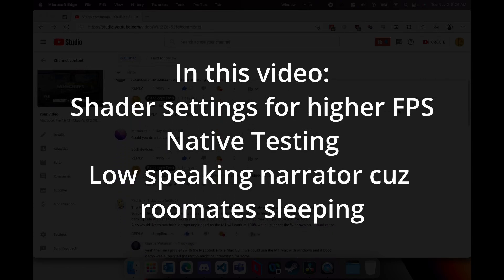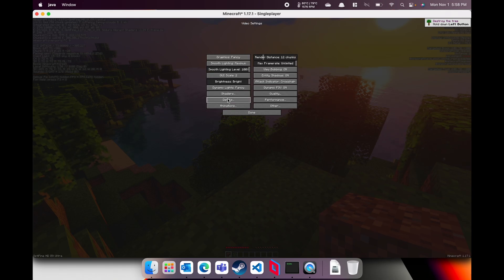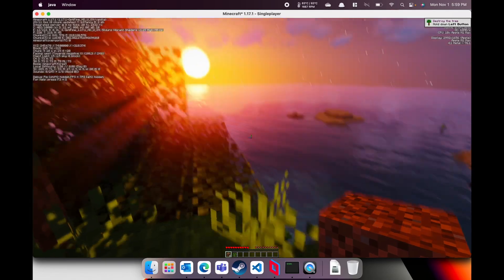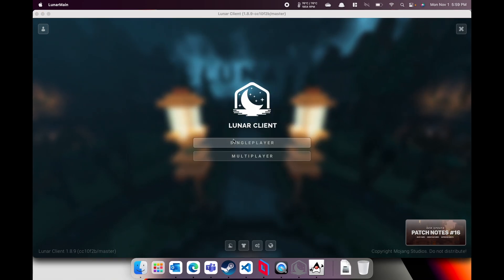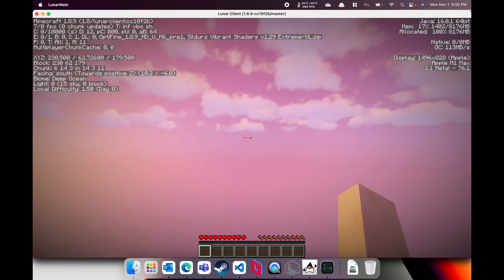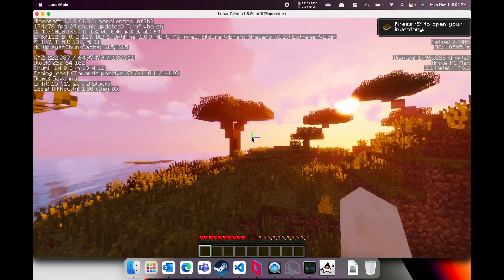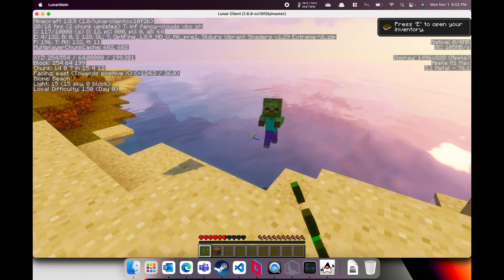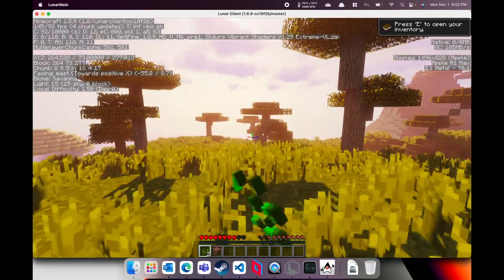Macbook Pro 16 M1 Max - Native Minecraft Shaders Tested (Lunar Client) - Settings for more FPS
M1 Max 32C 32 GB - Minecraft Settings for Best Performance - 120FPS Gaming

This video is going to test out Minecraft Performance settings adjusted based on comments and testing out Minecraft Native on the M1 Max

Video Bookmarks
00:00 Introduction & Methodology
00:30 Video Settings Adjusted
01:41 Native Testing
02:20 120FPS Minecraft
03:50 Native Settings Tests
05:00 Conclusions